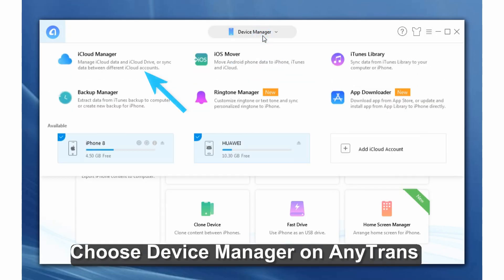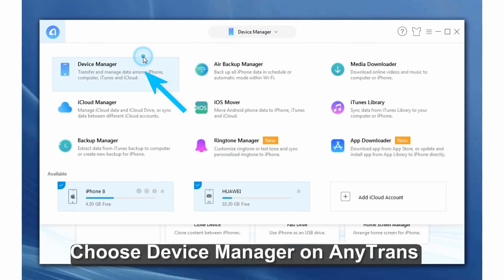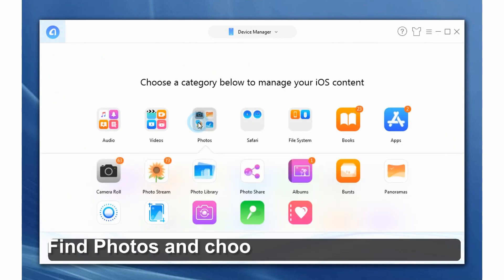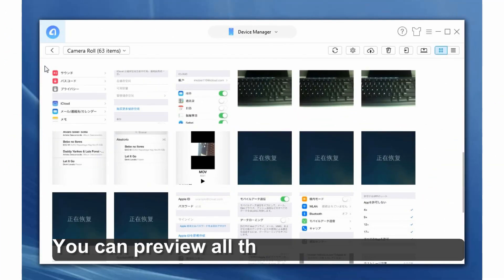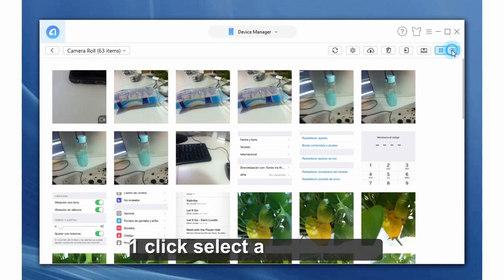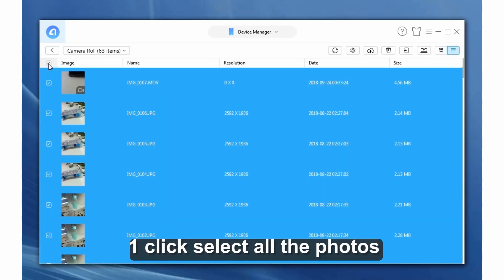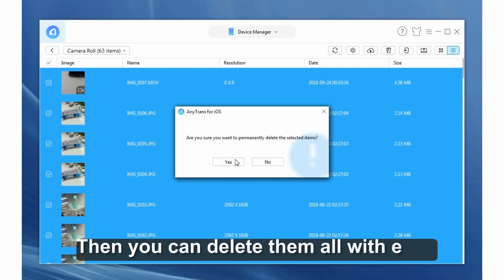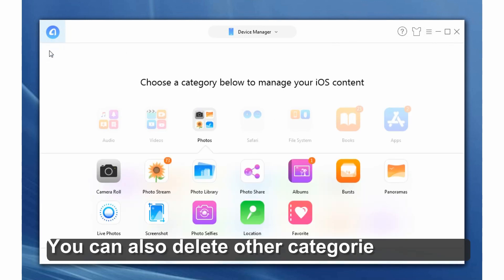How to Delete undeletable Photos from iPhone without iTunes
Can't delete my photos on iPhone? The photos that are synced from iTunes can not be deleted, this video will show you an efficient way to delete any photos with AnyTrans.

Many iPhone or iPad users have been asking the same question: how to delete photos imported from the computer? It is quite easy to remove the photos under Camera Roll, but some pictures that synced from iTunes or computer cannot be erased because there is no Delete option to do that.

Here are 2 common methods: delete with iTunes and delete photos using iPhone data management software, today we are going to show you the second one:

See detailed Steps:
Download and run AnyTrans on your computer,
Connect iPhone to your computer,
Choose Device Manager feature on the menu bar,
Find Photos,
Access Photos,
Choose the photos you don't need,
Click Delete to delete them all.
With AnyTrans, you can also transfer photos from iPhone to iPhone, from iPhone to computer, or vice versa.